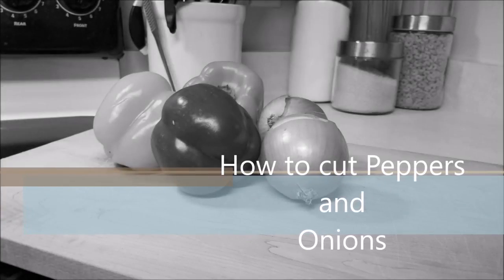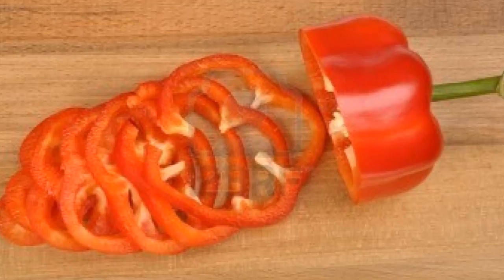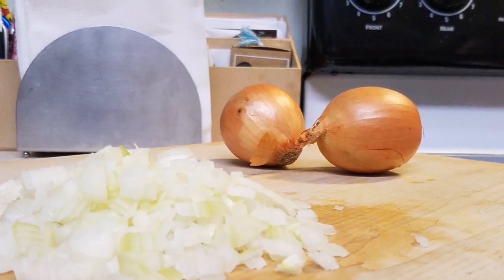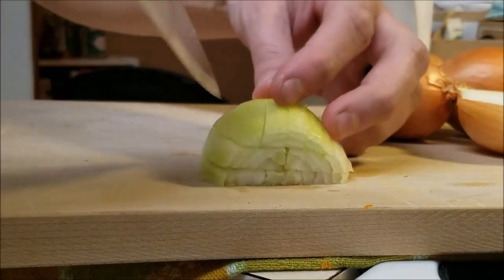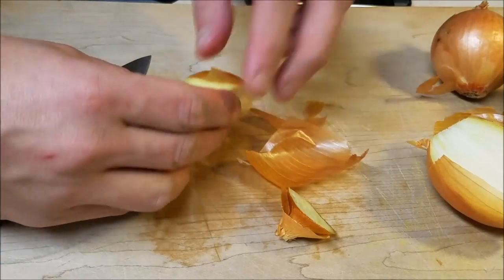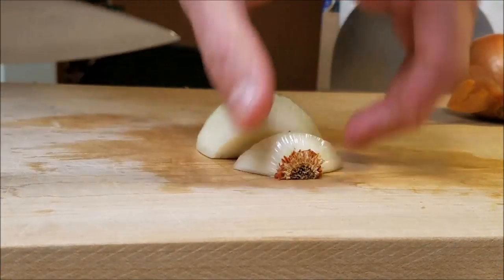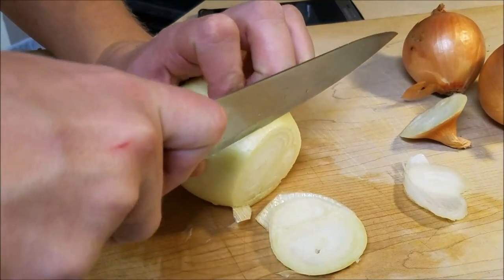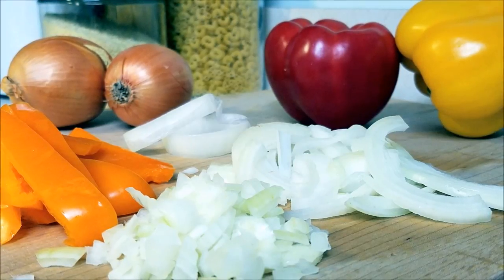How to Cut Peppers & Onions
How to cut peppers
How to cut onions
How to cut vegetables

Hey all,
Welcome back to another How Too.  Today we wanted to show you some great tips on cutting peppers and onions.  Peppers can have seeds that can get in the way and onions believe it or not if cut wrong aren't good for cooking!

Here are some ways to help you get your peppers and onions cut for your needs.

Granturco